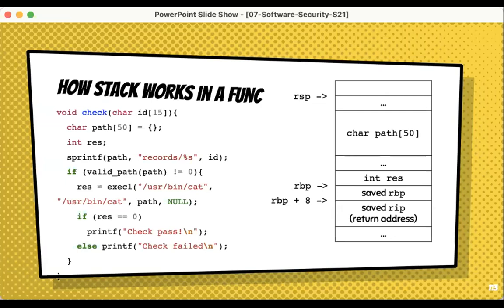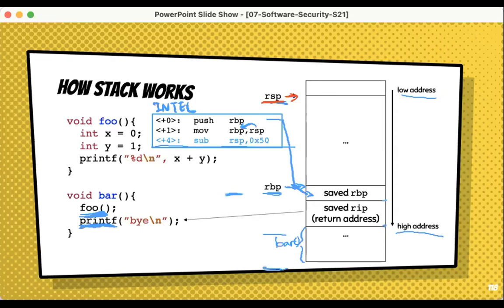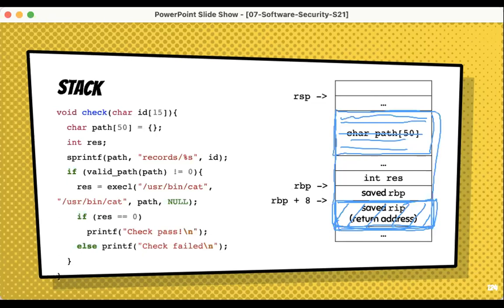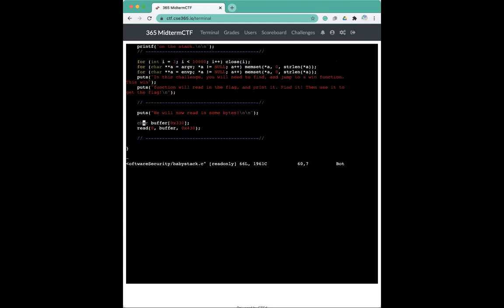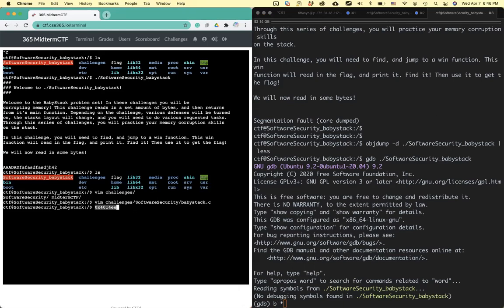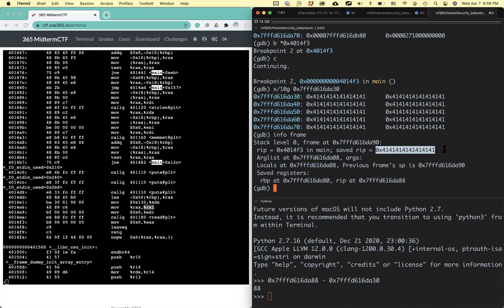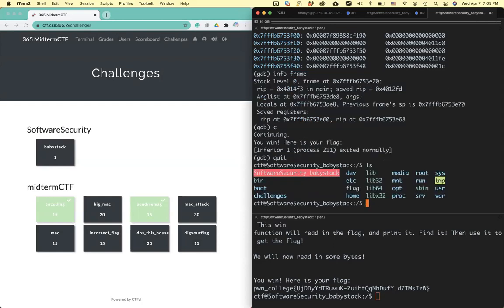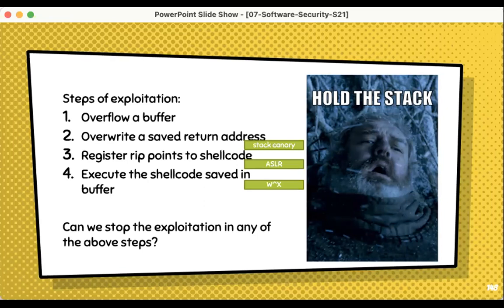CSE 365: Software Security V